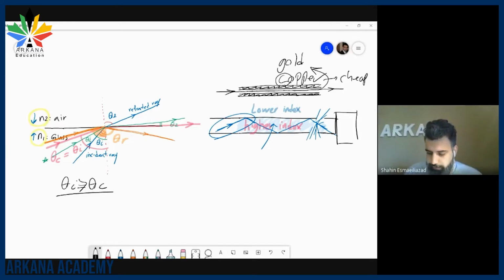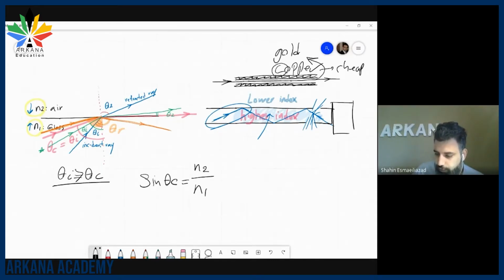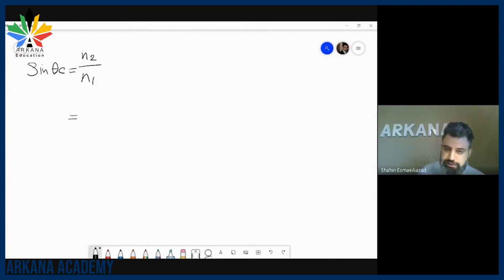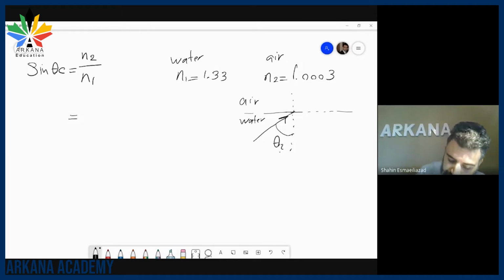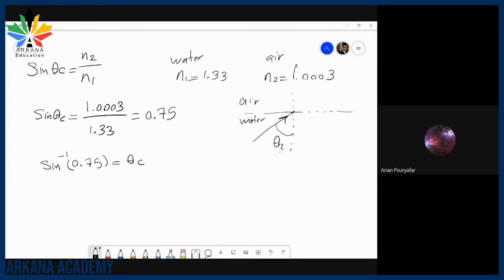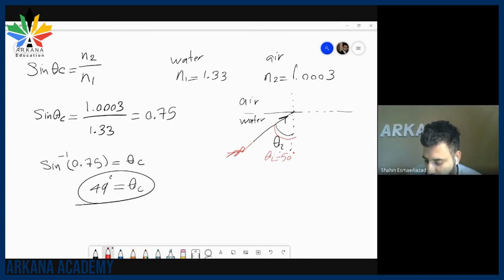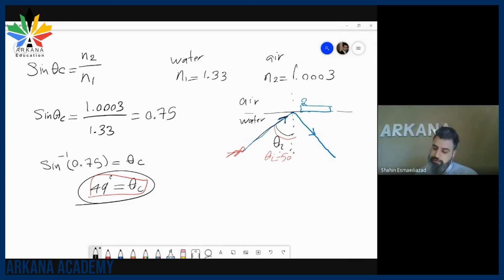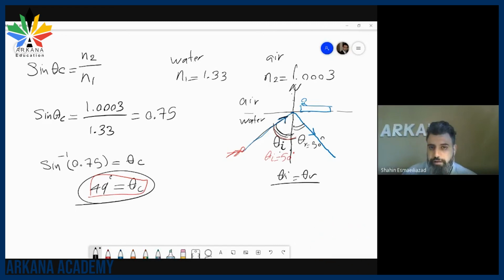Total Reflection EXPLAINED - with Example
Hello everyone,
In this video, we will be learning about reflection of light or reflection of waves. Total reflection happens only when a light wave, or any other wave, travels through a medium with higher index of reflection to a medium with lower index of refraction.